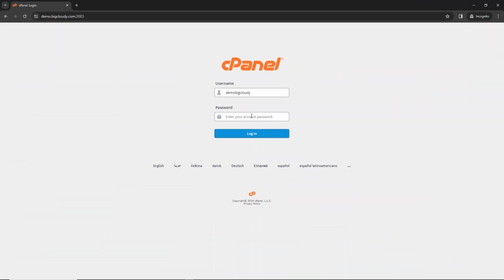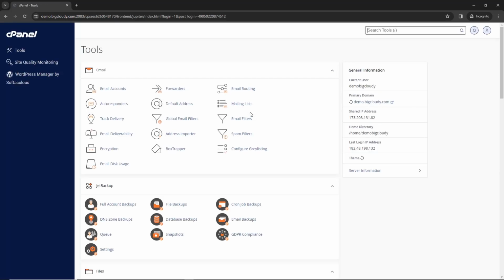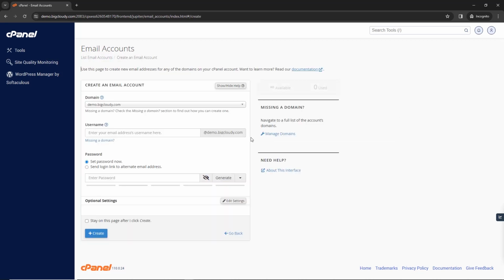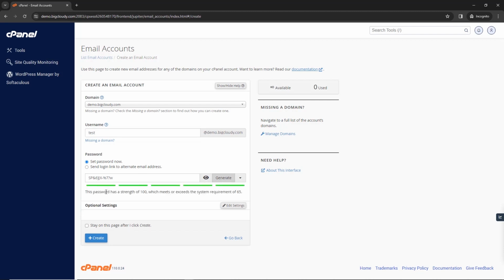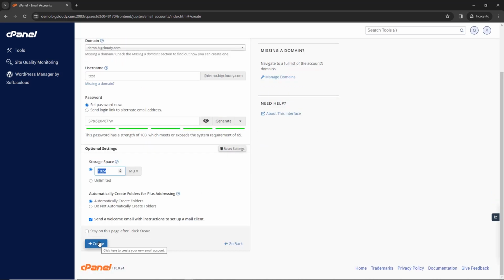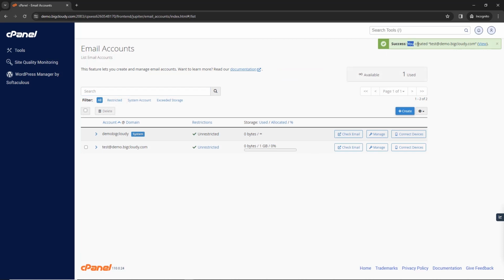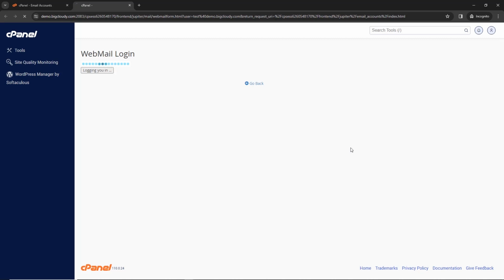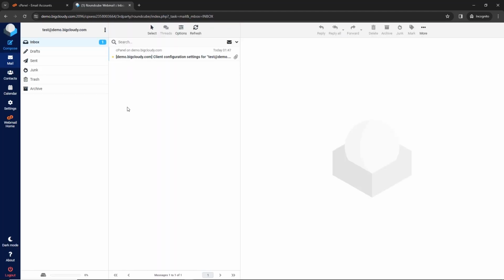How to Create Email Accounts in cPanel? | BigCloudy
Learn how to set up an email 📧 in cPanel with BigCloudy Hosting. 🌐 Just follow simple steps ☑️ to create your professional email account.
Helpline number 📞 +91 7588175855 | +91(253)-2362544